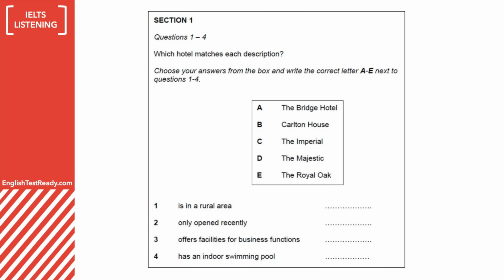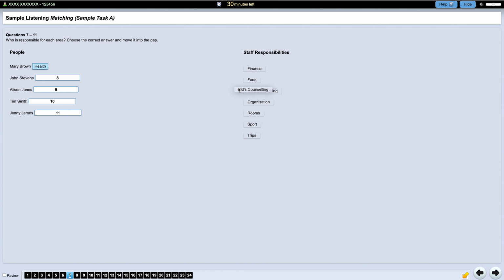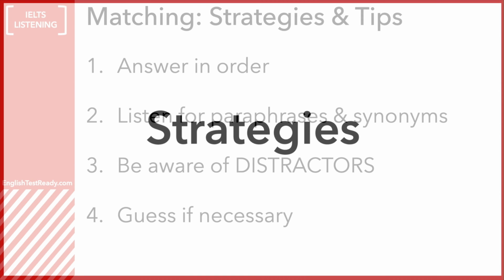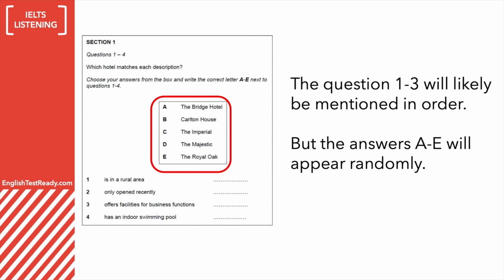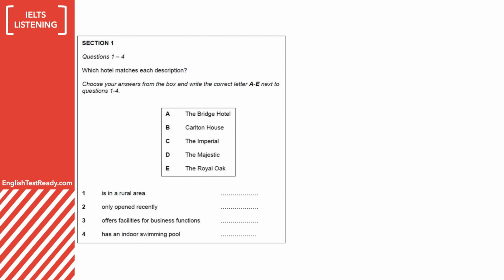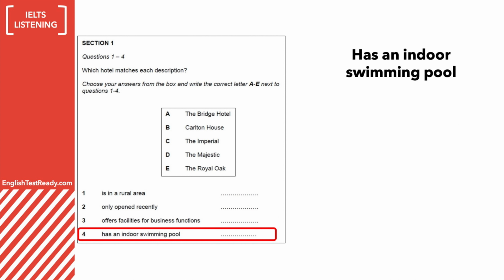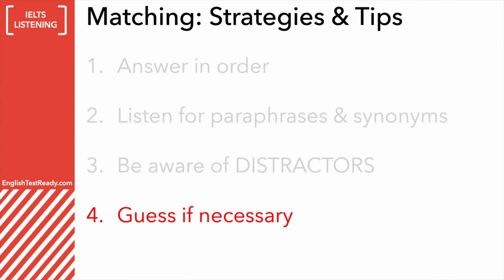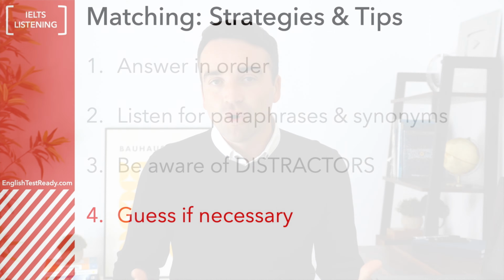IELTS Listening Course: Lesson 1, The Matching Listening Question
0:00 Strategies IELTS Listening
6:54 Practice IELTS Listening

You will have to listen to four recordings (conversations and monologues) and then answer the questions asked. The recordings are of native English speakers and a variety of accents are used. Remember, you can hear each recording only once.

Recording 1: You will listen to a dialogue placed in daily life and context.
Recording 2: You will listen to a monologue about everyday life or social context. For instance, a talk on the condition of streets in an area.
Recording 3: You will listen to a conversation between more than two people placed in a training or educational context. For instance, a teacher discussing an assignment with students.
Recording 4: You will listen to a monologue on any academic subject. For instance, a college lecture.

Full SCRIPT

Come in. Oh, hello, Jack, have a seat ride. You said you wanted to see me to talk about your options next semester.

That's right. We have to decide by the end of next week. Really? I'd like to do all five options. But we have to choose two, don't we?

Yes. But the choice depends on your major to some extent. you're majoring in communication studies, aren't you?

That's right.

So for example, the Media Studies option will cover quite a lot of the same area you did in the core module on mass communications this semester, the development of the media through the last two centuries in relation to political and social issues.

Well, that was interesting. But I've decided I'd rather do something completely new. There's a Women's Studies option, isn't there?

Yes, women and power. Again, it has a historical focus. It aims to contextualize women's studies by looking at the legal and social situation in the 19th and early 20th centuries.

So it would be useful if I intended to specialize in women's studies, but I'm not sure I do actually.

Well, it might still be useful to give you an idea of the issues involved. It's taught by Dr. steed.

Oh, really? All sign up for that then? What about the option on culture and society

that addresses the historical debate on the place of culture since the industrial revolution in Britain?

So a historical focus again?

Do I get the message you're not so keen on history? Well, it's

just that we seem to have done quite a lot this semester. Anyway, I'll think about that one. If you're

interested in a course focusing on current issues, there's the option on identity and popular culture that approaches the subject through things like contemporary film adverts, soap operas, and so on.

That sounds interesting. Can you tell me who runs it?

Well, it's normally Dr. Stephens, but he's on sabbatical next semester. So I'm not sure who will be running it. It should be decided by next week, though,

right? Well, I might wait until then to decide. And the last option is introduction to cultural theory, isn't it? I'm quite interested in that too. I was talking to one of the second year students, and she said it was really useful. It made a lot of things fall into place.

A Yes. But in fact, in your major, you will have covered a lot of that already in communications 102. So that might be less useful than some of the others.

I'll forget about that one then.

Now, while you're here, we could also discuss how you're getting on with your core module assignment.